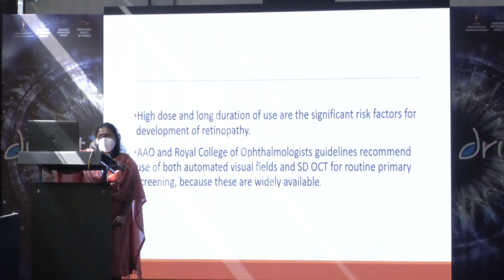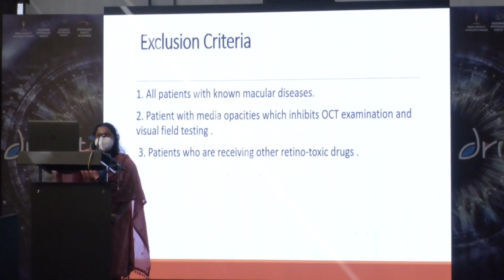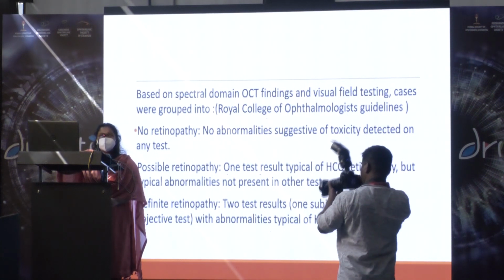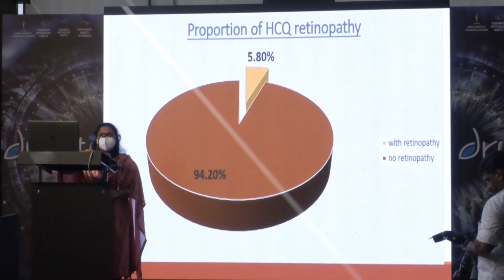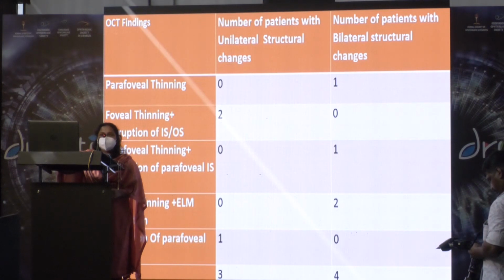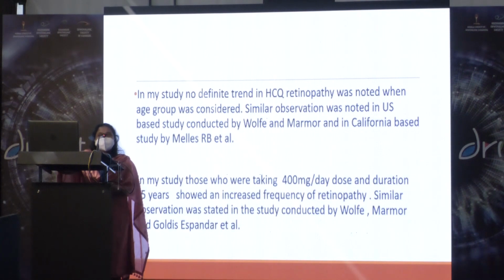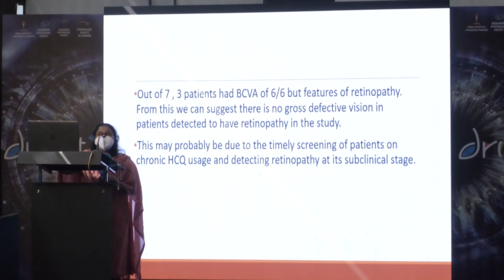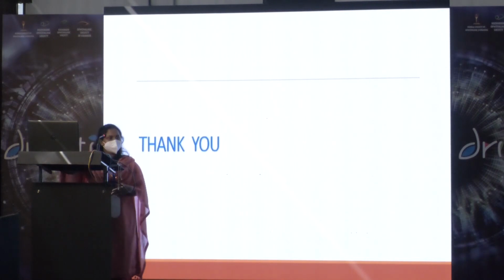KSOS2022 PG Free Paper Session 4 Prof Dr K S Subramaniam Award topic RETINOPATHY AMONG PATIENTS RE